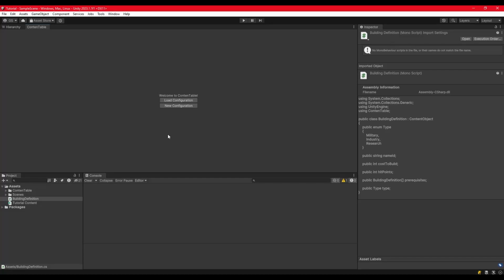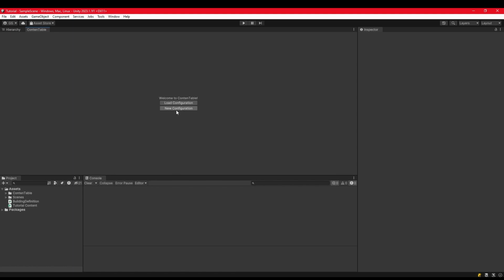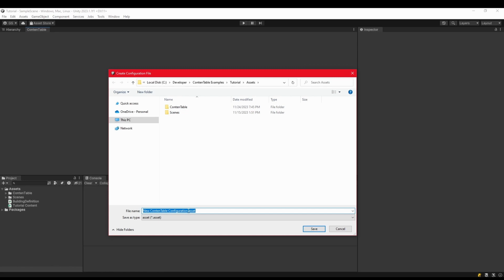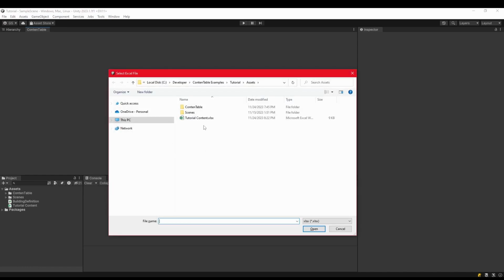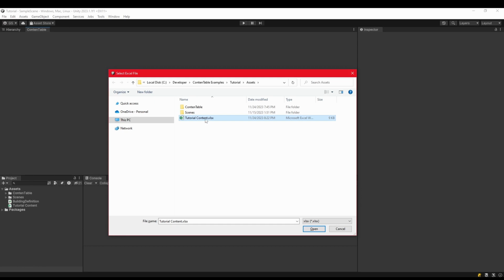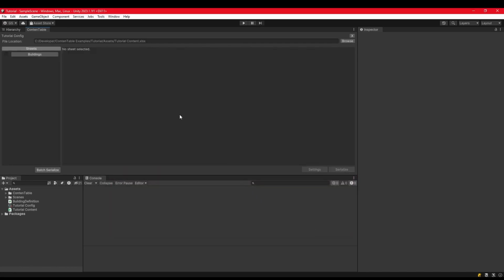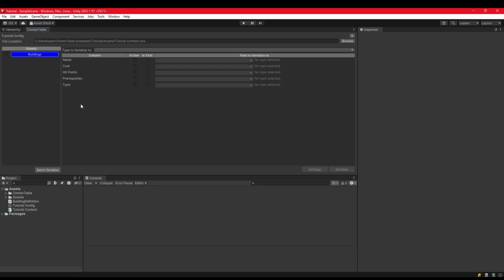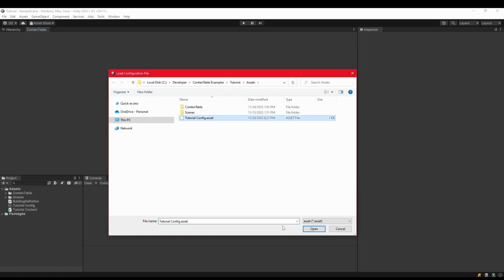How to Use ContenTable 4: Document Configurations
This tutorial explains what a document configuration is, what they do, and how to create and load one in ContenTable.

ContenTable is an addon for the Unity Editor that enables developers to generate scriptable objects from data stored in Excel spreadsheets.